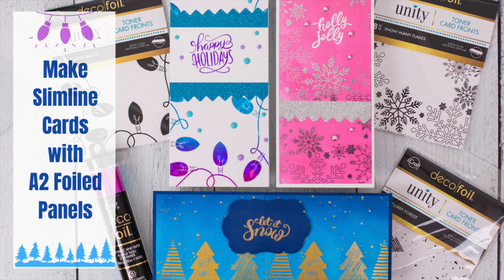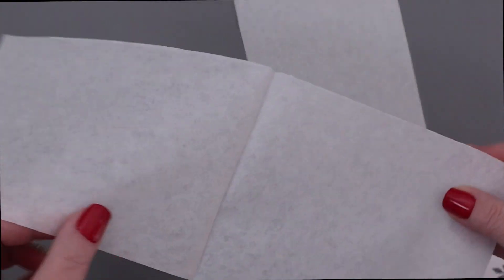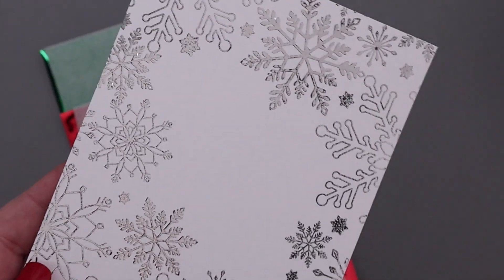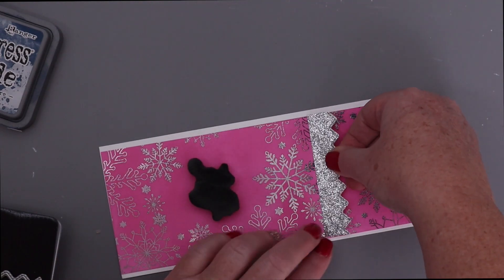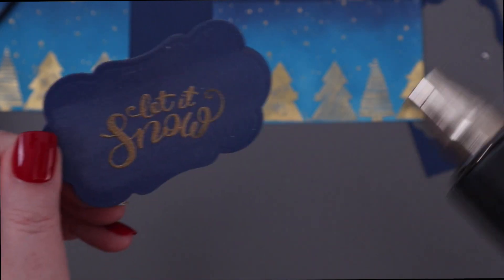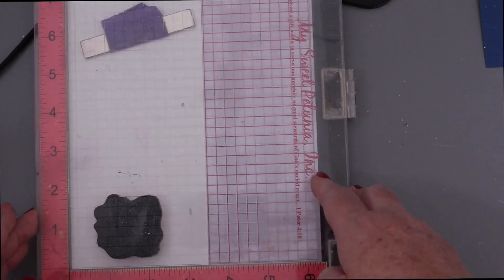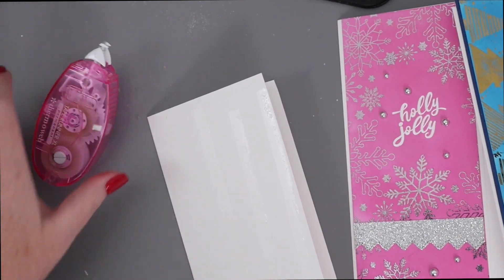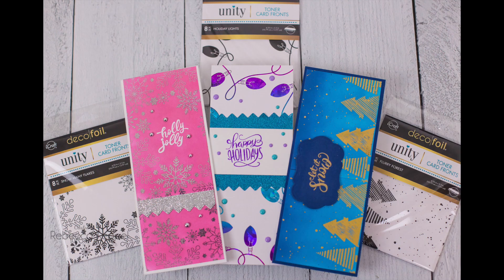How to Turn Foiled A2 Card Fronts into Slimline Holiday Cards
Therm O Web has released brand new iCraft DecoFoil Unity Toner card fronts in holiday designs. Of course it is easy to create beautiful foiled A2 holiday cards with these new designs. In this video I share how to foil these card fronts and then use 2 of each design to create three different slimline cards.

• Deco Foil Toner Card Fronts by Unity, Holiday Lights – Therm O Web, Inc.

• Deco Foil Toner Card Fronts by Unity, Snow Many Flakes – Therm O Web, Inc.

• Deco Foil Toner Card Fronts by Unity, Flurry Forest – Therm O Web, Inc.

• Deco Foil Toner Card Fronts by Unity, Ornate Ornaments – Therm O Web, Inc.

• Deco Foil Toner Card Fronts by Unity, Gifts A Plenty – Therm O Web, Inc.

• Deco Foil Transfer Sheets, Rainbow Shattered Glass – Therm O Web, Inc.

• Deco Foil Transfer Sheets, Gold – Therm O Web, Inc.

• Deco Foil Transfer Sheets, Silver – Therm O Web, Inc.

• iCraft Ultra Bond Permanent Dries Clear Adhesive, 6 fl oz – Therm O Web,...

• Gina K. Designs Double-sided Adhesive Foam Tape, White – Therm O Web, Inc.

• Gina K. Designs Nesting Die Set, Decorative Label – Therm O Web, Inc.

• Ranger Tholtz Distress Ink Pad Oxide Picked Rspbry

• Ranger Tim Holtz Distress Oxide Ink Pad - Mermaid Lagoon

• Ranger Tim Holtz Distress Oxide Ink Pad - Wilted Violet

• Gina K Designs FINE DETAIL GOLD Embossing Powder 48462

• Heavy Base Weight Card Stock- Blue Denim- 10 pack - Gina K Designs